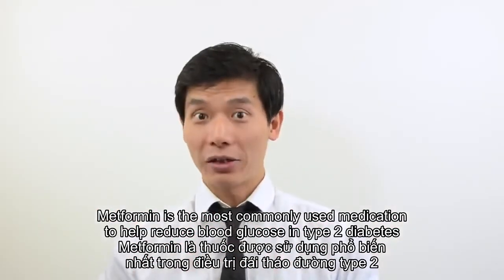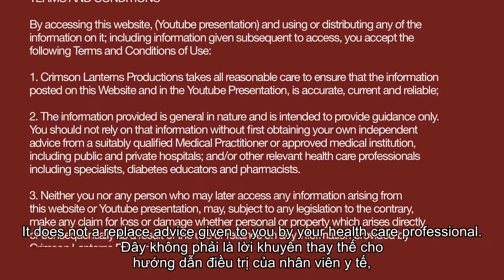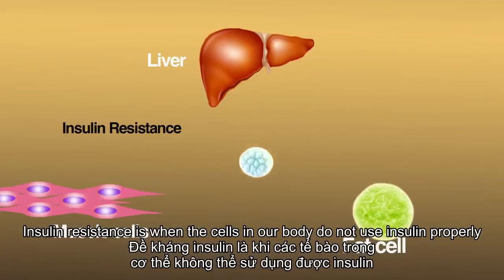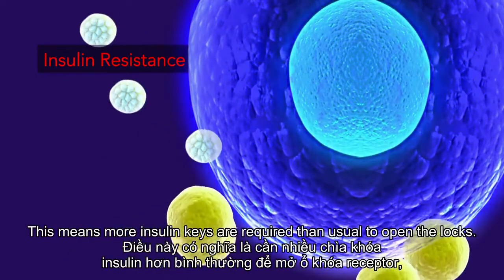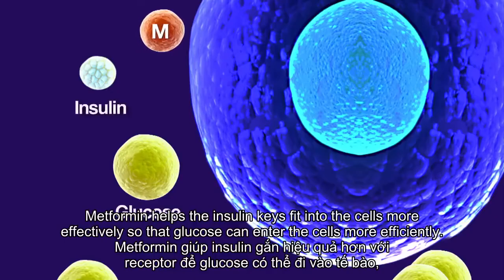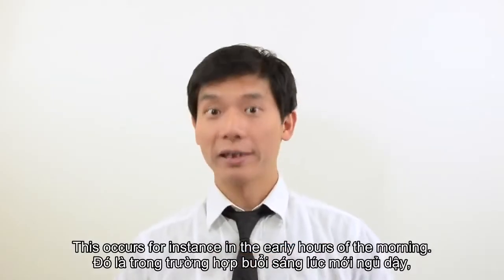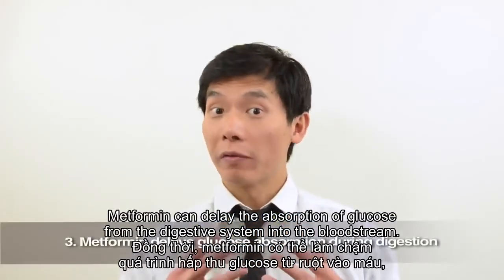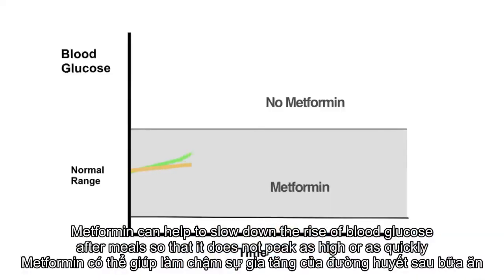CƠ CHẾ TÁC DỤNG NHÓM BIGUANID (METFORMIN)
Cơ chế tác dụng thuốc trị đái tháo đường tuyp 2 biguanid/thuốc chỉ định đầu bảng trị ĐTĐ tuýp 2